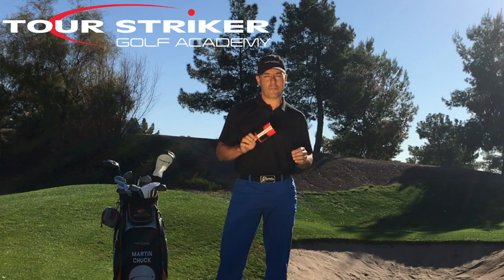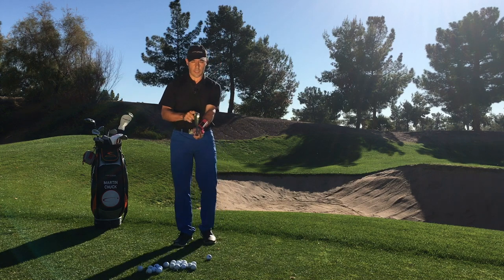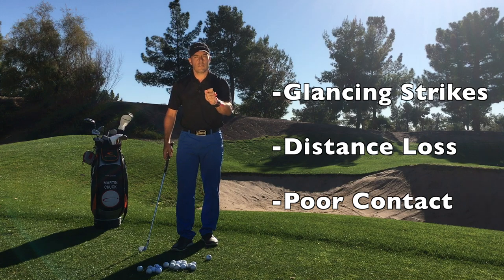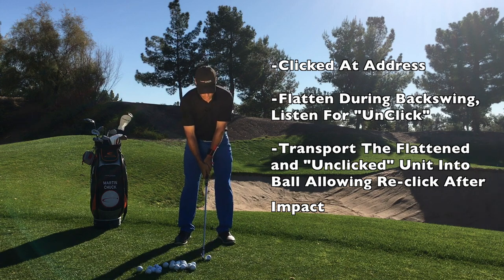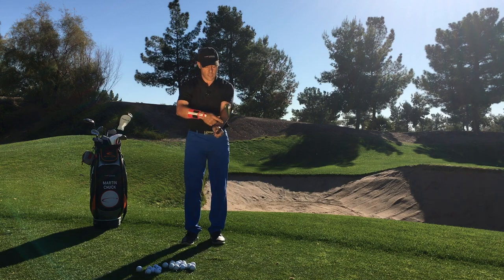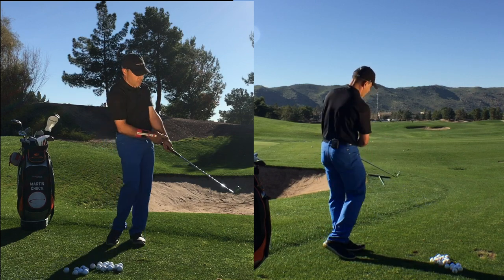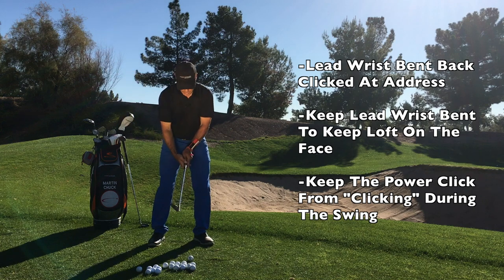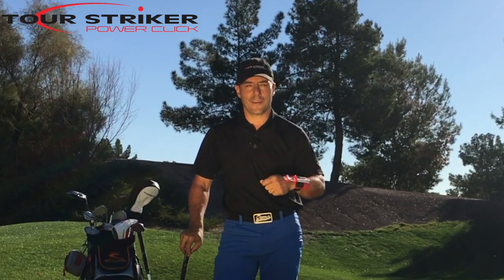Using the Tour Striker Power Click | Tour Striker Training Products | Martin Chuck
Do you have educated hands? One of my favorite quotes from one of my mentor coaches, Ben Doyle, "Your hands are like two Australian sheep dogs. If you don't train them, they'll kill all your sheep." If you don't train your hands, they'll kill your golf game.

The Tour Striker Power Click, originally designed by one of my mentors and coaches, Mark Evershed, is a simple product to help you understand and monitor your hand/wrist motions with certainty.